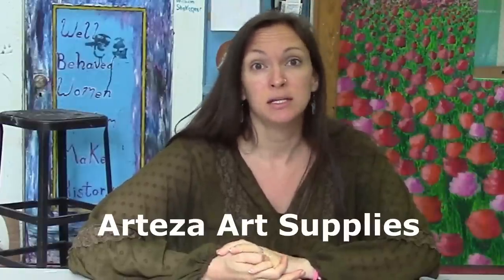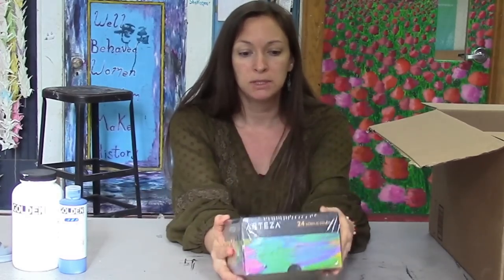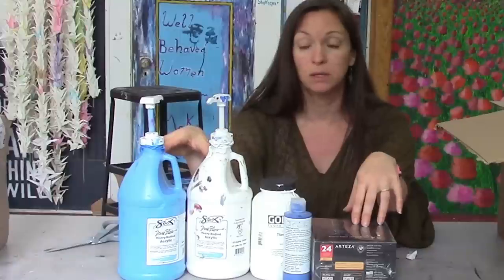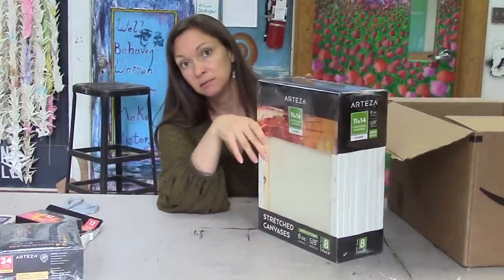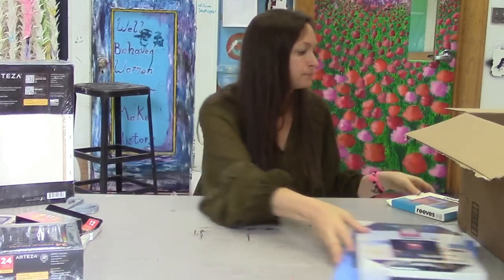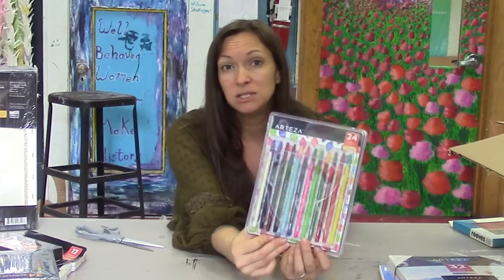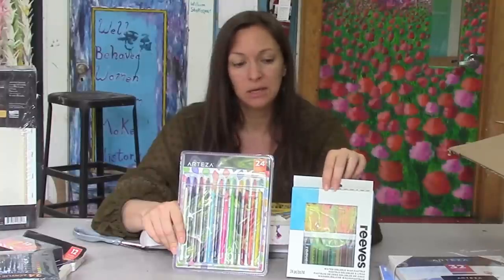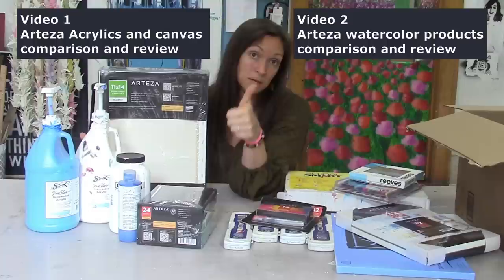Check Out my ARTEZA Haul for Upcoming Art Supply Review Series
LINKS TO INDIVIDUAL PRODUCTS FEATURED IN THIS VIDEO;;
Acrylics Set-

Unboxing my ARTEZA Haul for Upcoming Art Supply Review Series

They sent me over a hundred dollars worth of art supplies! In this video I do the basic unboxing and discuss how the review videos will be broken down into categories. I also discuss what products and brands I will compare their art supplies to in future videos.

What do you think? What info are you MOST interested in learning about these products? Help me formulate the best review videos for you!